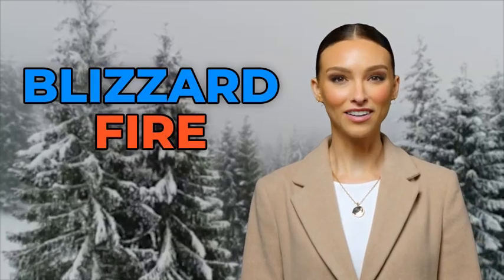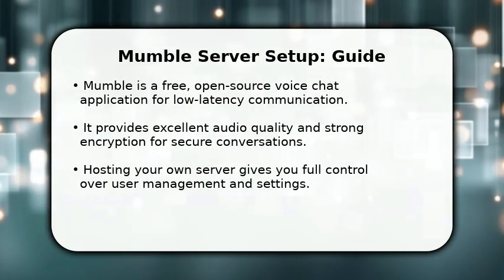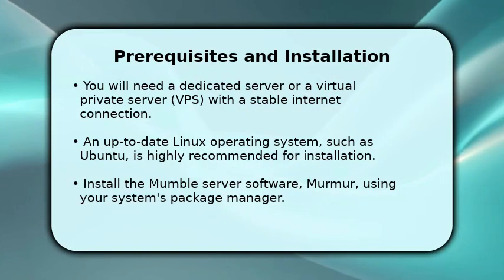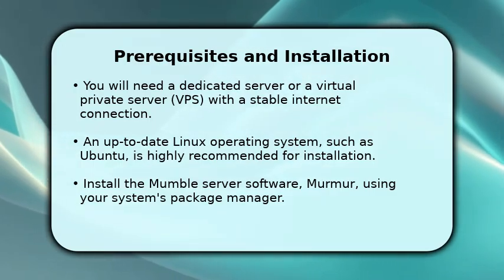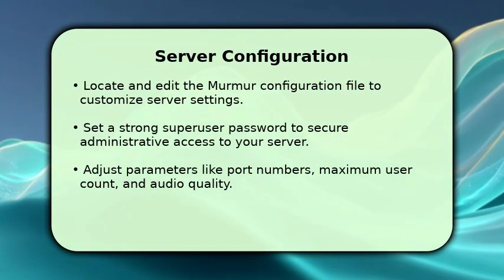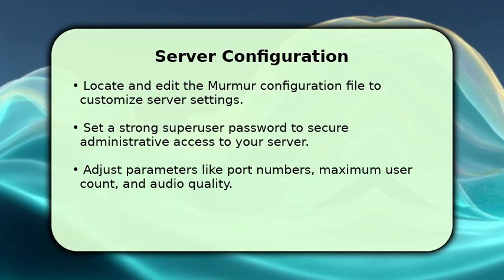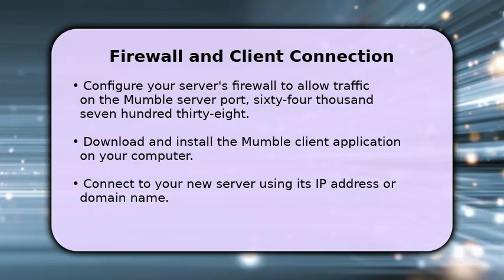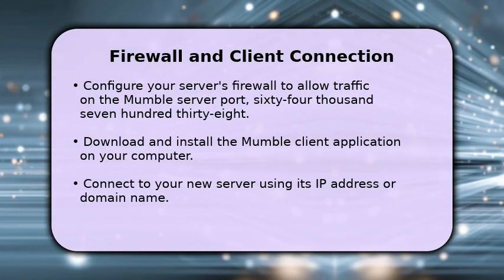How to Set Up a Mumble Server (Full Guide)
▸ (s) In this comprehensive guide, we'll walk you through the process of setting up a Mumble server. Whether you're looking to create a private voice chat for your gaming group or a public server for the community, we've got you covered. We'll cover everything from installing and configuring the server software to optimizing settings for the best possible experience.

mumble server setup, how to set up mumble, mumble server configuration, voice chat server, gaming community server, private voice chat, public voice server, mumble server software, server optimization